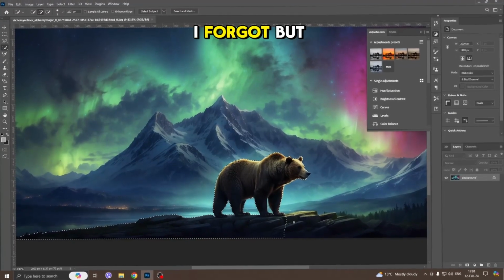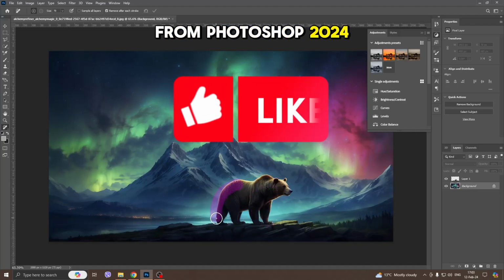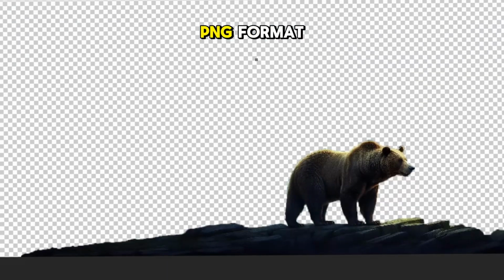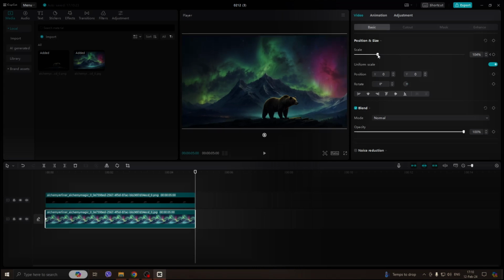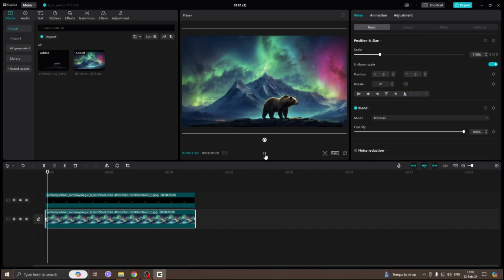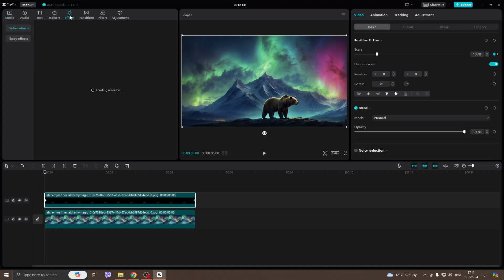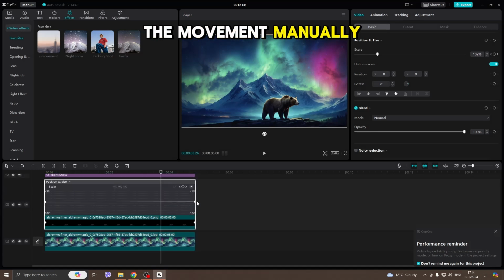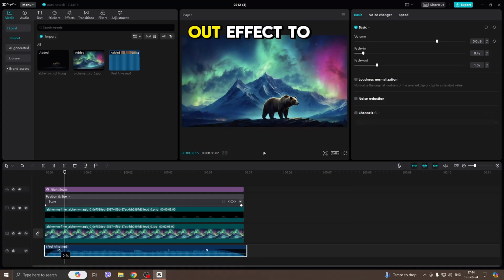How To Create 3D Photo ANIMATION In CAPCUT + PHOTOSHOP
🌟 Ready to take your video editing skills to the next level? Join us on an exciting tutorial as we guide you through the step-by-step process of creating breathtaking Parallax 3D Photo Animations using CapCut! 🌟

Browse safely and anonymously with Proton VPN – click the link and protect your privacy today!

Become a channel member and get exclusive access to special badges, emojis, and extra perks!

🖌️ What You'll Learn:

Introduction to Parallax: Understand the fundamentals of the parallax effect and how it can elevate your photo animations.
Importing Photos: Learn the best practices for selecting and importing your photos into CapCut for a seamless editing experience.
Layering and Arrangement: Master the art of layering your images to create depth and dimension in your animation.
Animating Elements: Dive into CapCut's animation features to bring your photos to life with smooth and captivating movements.
Adjusting Speed and Timing: Fine-tune the pacing of your animation for a polished and professional look.
Adding Music and Effects: Enhance the overall experience by incorporating music and visual effects that complement your parallax animation.
💡 Why CapCut?
CapCut's user-friendly interface and powerful features make it the perfect tool for creating stunning parallax animations without the need for advanced editing skills. Whether you're a beginner or an experienced editor, this tutorial will empower you to unleash your creativity.

Hit the play button now and follow along with our easy-to-follow instructions. Transform your still photos into dynamic 3D animations that will captivate your audience and leave them wanting more!

Share your creations with us in the comments, and let's embark on this creative journey together!

Timestamps:
0:00 - Intro
0:15 - Photoshop
1:10 - CapCut
2:46 - Final Result